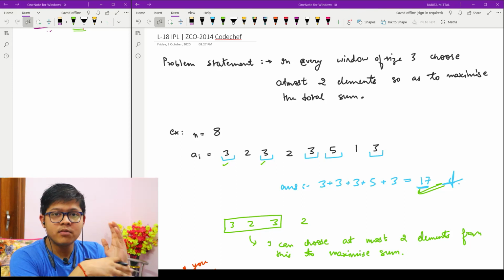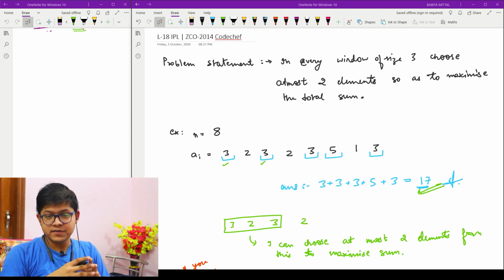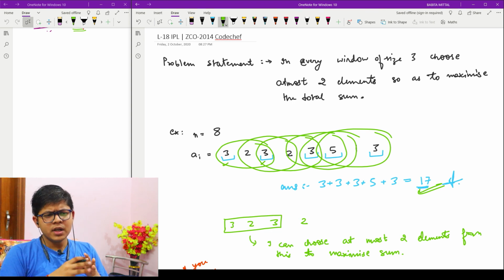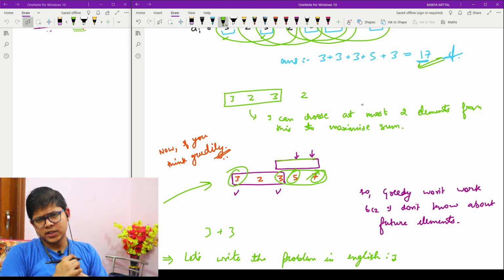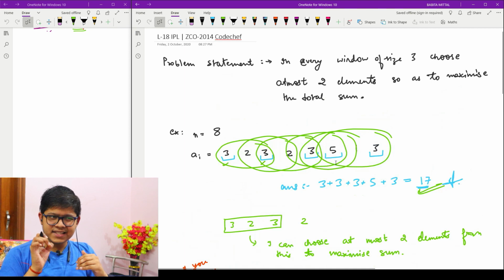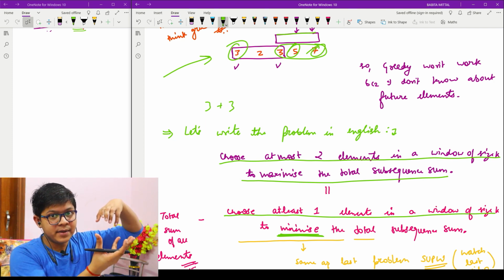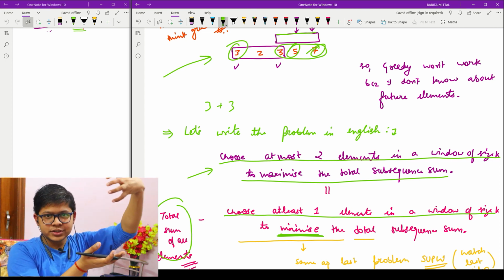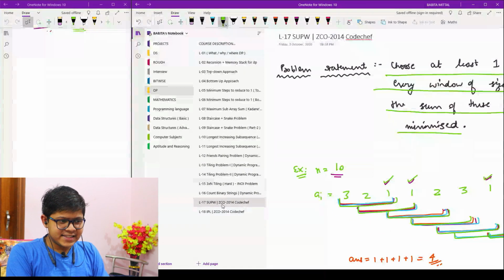L-18 IPL | ZCO-2014 Codechef | Dynamic Programming